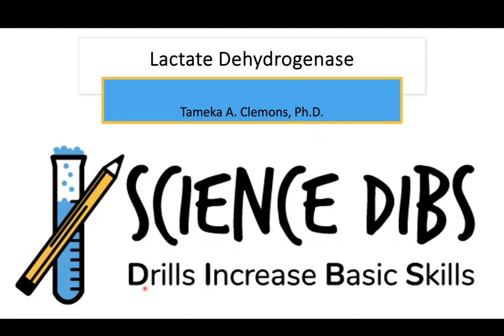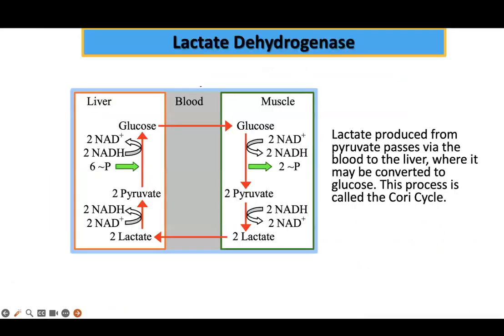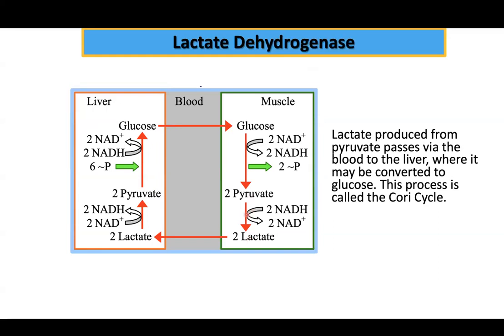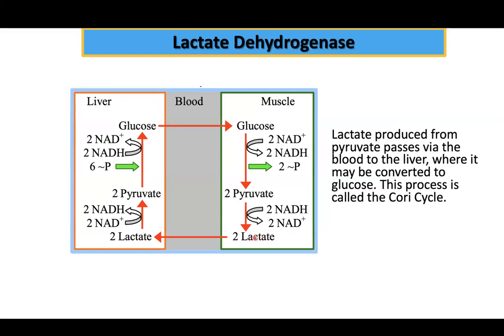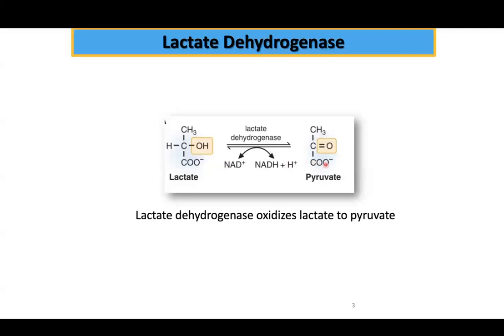Science DIBS Lactate Dehydrogenase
Learning enzymes and other critical points in biochemistry helps to truly understand biochemistry content. Science DIBS goal is to help learners understand biochemistry by drilling in basic skills. Memory is built over time. Therefore, watch the Lactate Dehydrogenase video and test your knowledge by finding review questions on your own and/or by ordering review questions through Science DIBS.